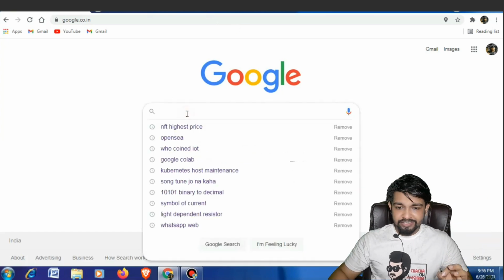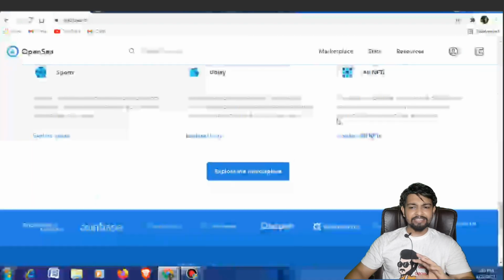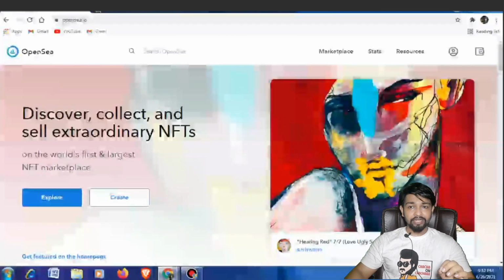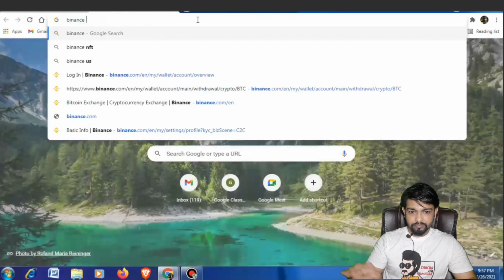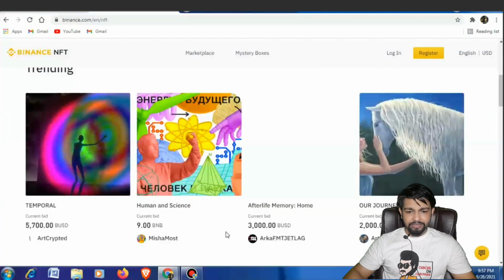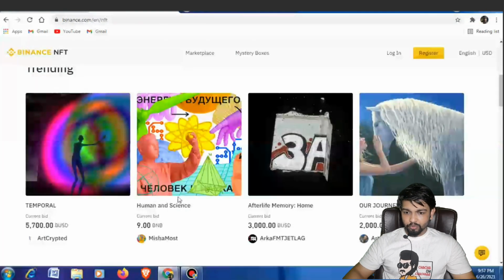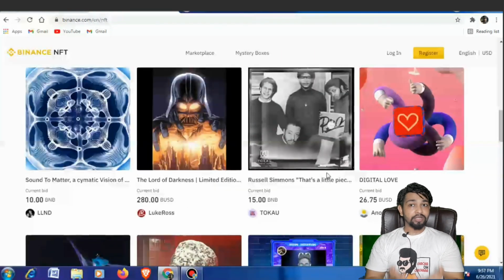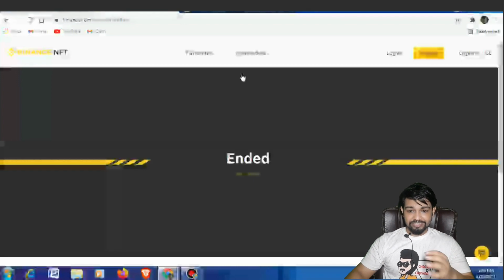What is NFT || Where to buy NFT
NFT stands for Non-Fungible Token. This video is part-1 of NFT series where we discuss on the fundamental overview of the NFT and and where one can buy NFT. In our next part we will be coming up with process how to start making your your own NFT and sell/buy. Meet you in the next episode.

As I always say '0 is a good number to start'

Camera used for 4K videos :

Green Screen

Black Screen:

Neon expo marker

? Follow Mendum

[You may ignore below]